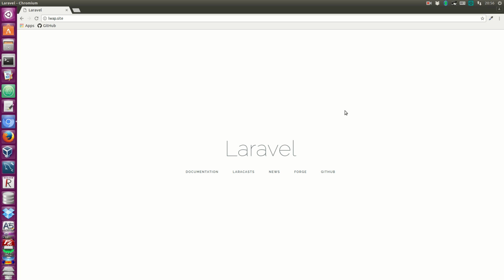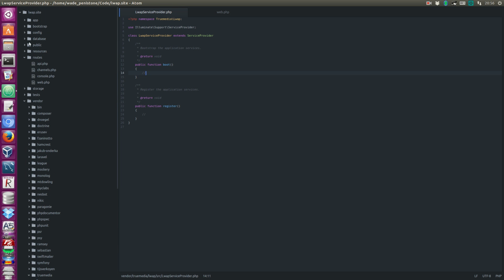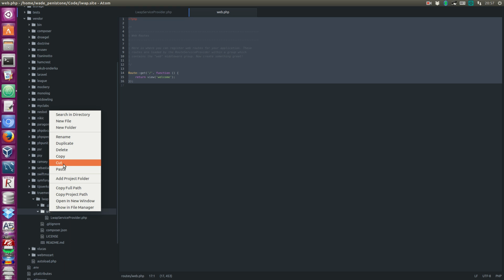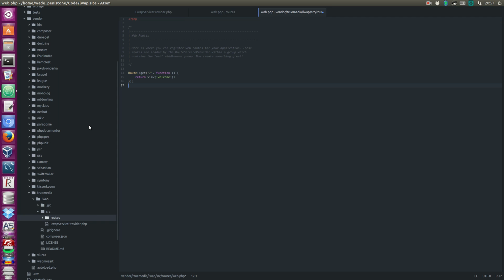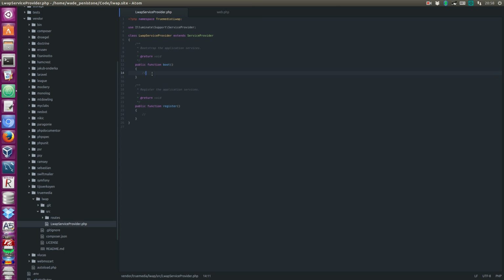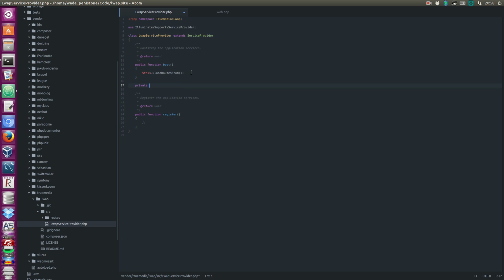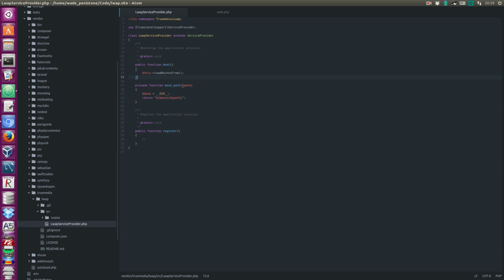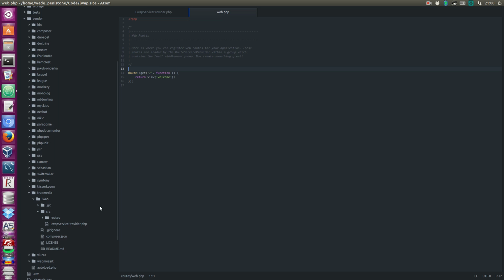LWAP (Laravel website as package) - Routing for web pages (Part 3)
This third tutorial goes through the steps of setting up a routes file, so that you can serve basic content from urls.

This also covers implementing a basic path helper which is useful for enforcing a strict folder structure which improves code readability and adaptability.